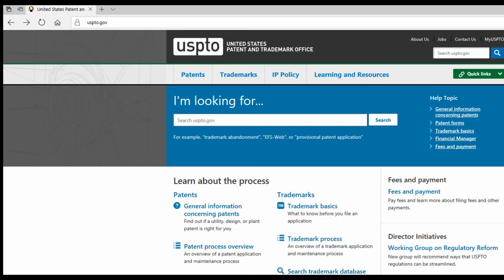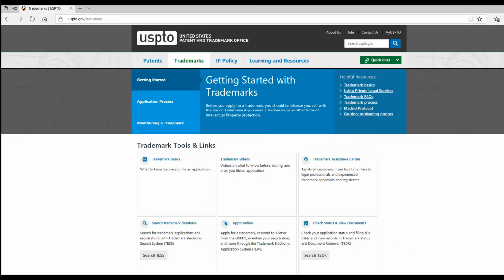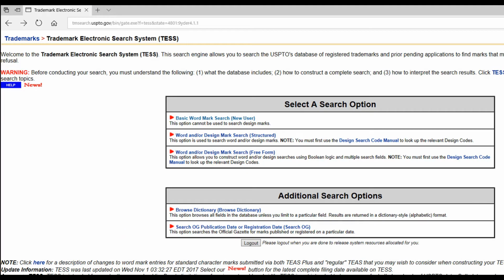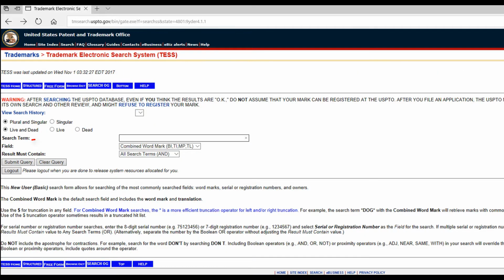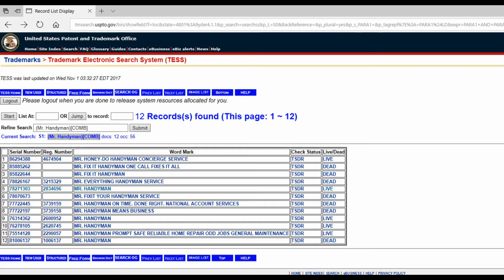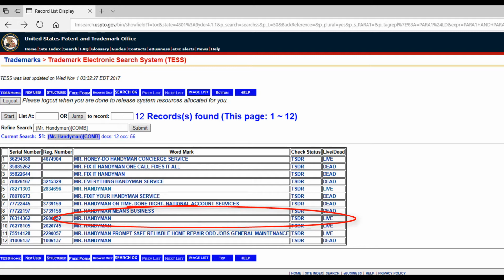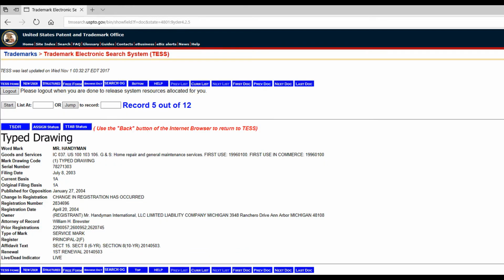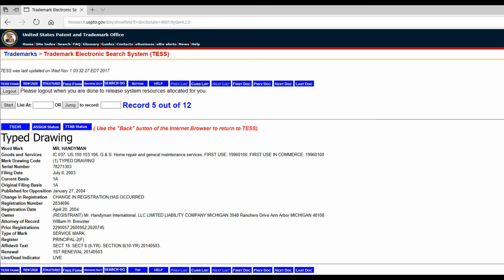How to Register a Business Name in Kentucky - Starting a Business in Kentucky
Looking for information on how to register a business name in Kentucky?  This video will help entrepreneurs find information on legally registering their business name and is a part of the How to Start a Business in Kentucky video series.

Topics include trademarking a business name, registering a fictitious name / DBA for a sole proprietorship & partnership along with trade name reservations for a corporation or LLC. For more information and links on registering a business name in Kentucky, check out

While it’s not required, we would recommend first checking to see if there is a trademark protecting the name you want to use.  To research names:
- Go to the United States Patent & Trademark Office at uspto.gov.
- When you get to uspto.gov click on Trademarks.
- Click on the Search Trademark Database.
- Next click on Basic Word Mark Search.
- In the Search Term field type in the business name you want to use.

There are a number of listings that will likely come up. If the name you want to use shows up with a live status, this would be a cause for concern because someone has a registered trademark.  There may be similar names that incorporate the name you want to use, which could be close enough to keep you from using that name.

If you do a search and your name you want is registered, you may want to consider getting professional help from an attorney or service that specializes in intellectual property and/or trademarks. If you don’t, you may invest a lot of time and money establishing a business name that you may have to abandon.

Once the trademark search is out of the way, the process of registering a business name will vary depending on the type of organization chosen.

For sole proprietorships or partnerships there are two options.  One is to operate under the owner’s full first and last name, like John Smith.  This type of name does not need to be registered.  Most businesses will however want to operate under a trade name like John Smith’s Handyman Service, Mr. Handyman, and so on.

To register a business name for a sole proprietorship or partnership, file the Certificate of Assumed Name with the County Clerk’s office in the county where the business will be located. The fee for filing varies by county but is typically about $20.

To register a name for a corporation or LLC, you must have a unique name at the time of filing.  To check the availability of names, visit the Kentucky Secretary of State’s website.   While nobody else can form a corporation or LLC with your business name in Kentucky, someone else could still legally use your business name.

Regardless of which entity you use to register your business name, registering does little to stop anyone from using your name.  To keep others from using it, consider getting a trademark.

If you liked this video, be sure to visit the other videos in our Starting a Business in Kentucky video series.  Other videos include:

In addition to these videos, has a lot of free resources to help you start your business.